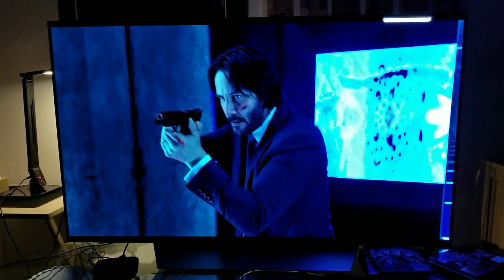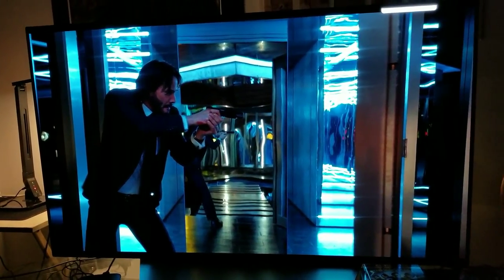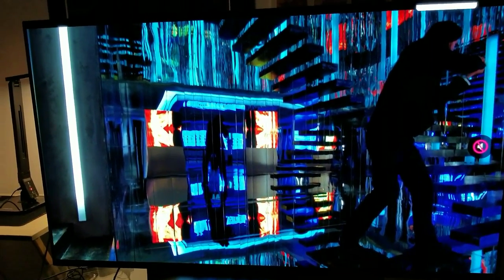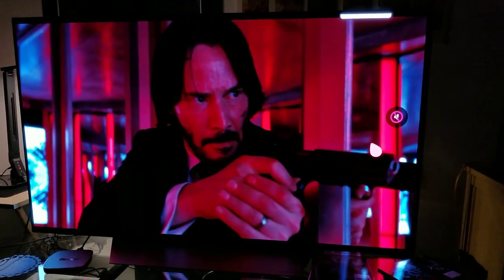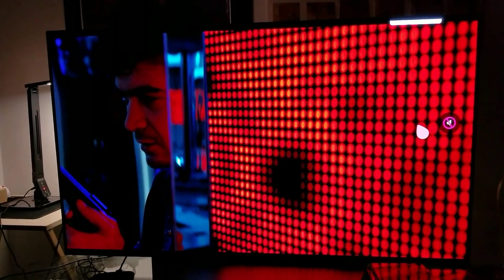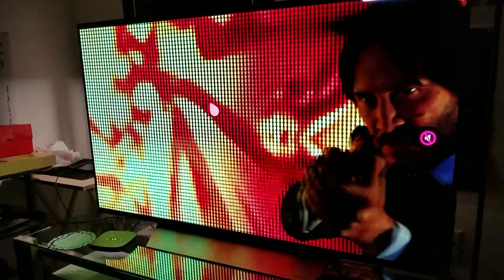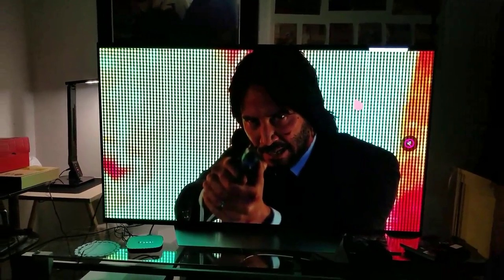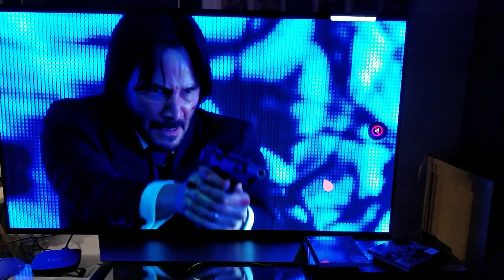OLED Wicks Spiral Mirror??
What is this ?? Means , well click to find out lol